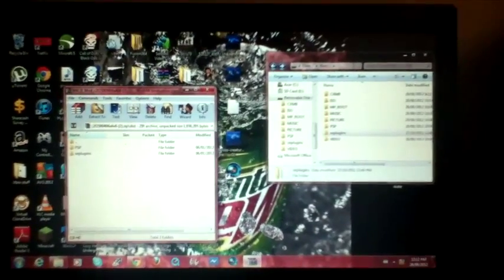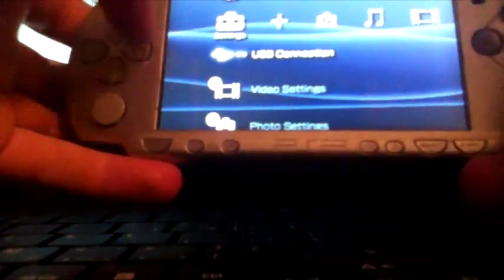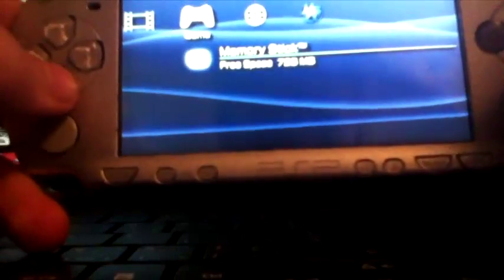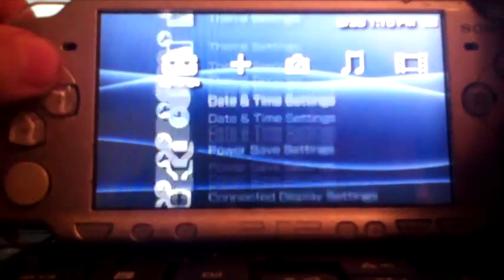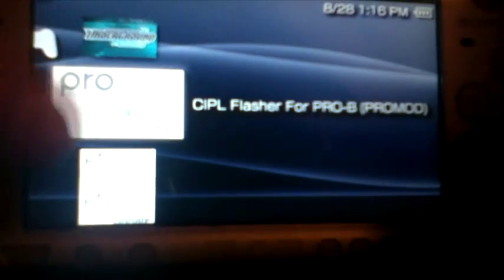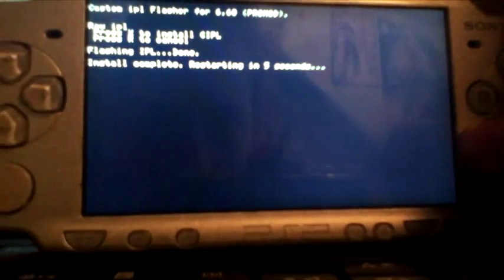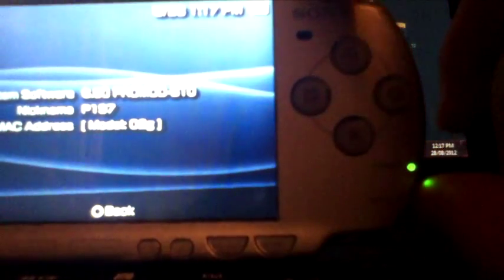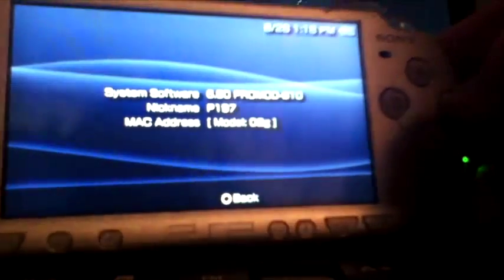(How to) PSP CFW 6.60 PROMOD-B10